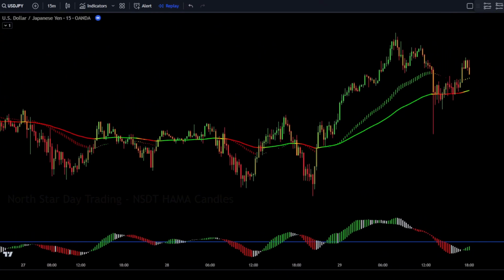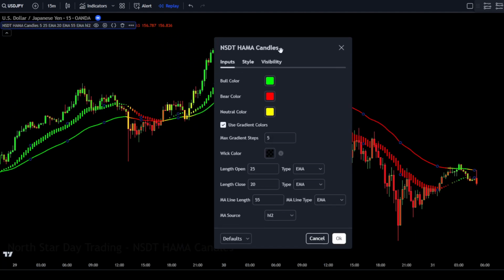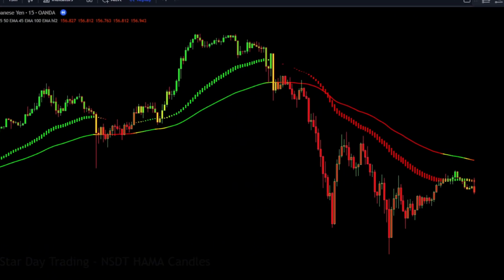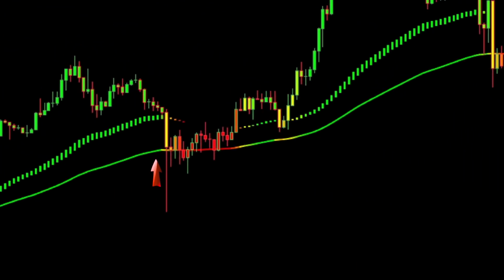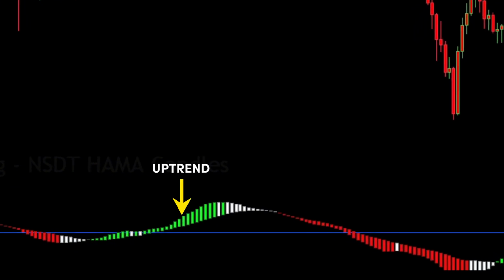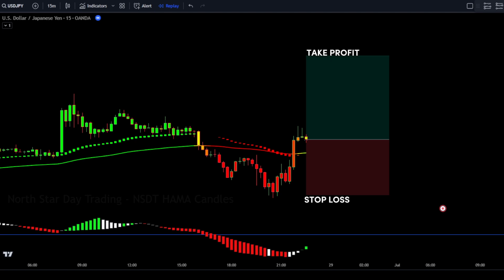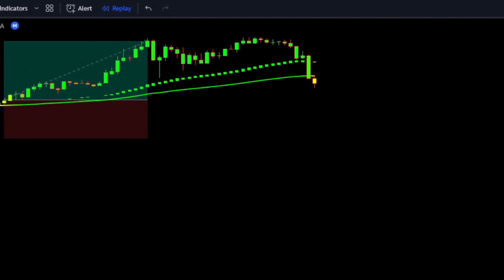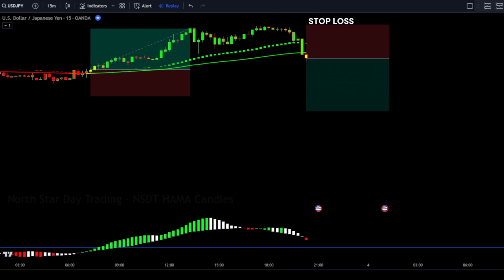Ultra Accurate Hama Candles Settings for Consistent Scalping Wins - High Winrate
In this video, we will discuss the ultra accurate Hama Candles settings for consistent scalping wins.
We will demonstrate a scalping strategy using these ultra accurate Hama Candles settings on a 15-minute Forex trading.
However, this scalping strategy isn't limited to Forex; you can also apply it to scalping gold or xauusd, crypto, stocks, and various other assets.
The best Tradingview indicators used in this scalping strategy are NSDT Hama Candles and redK Momentum Bars.